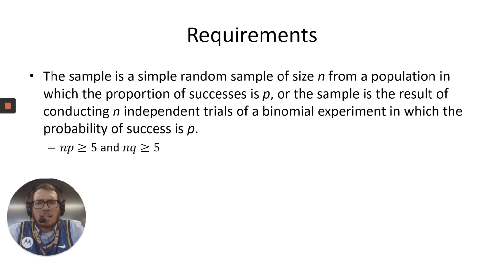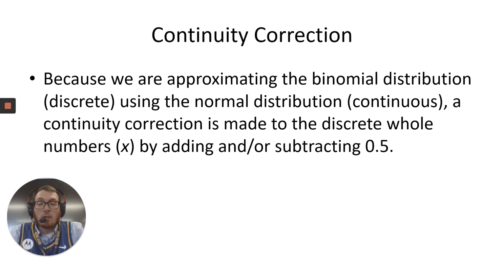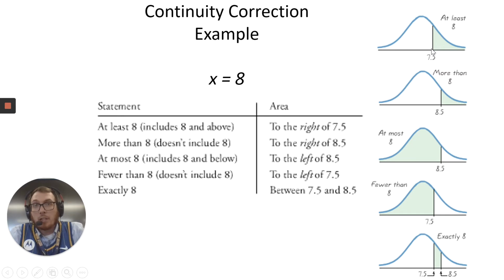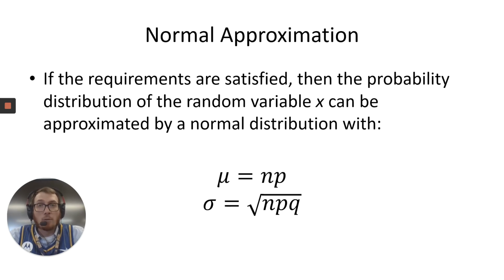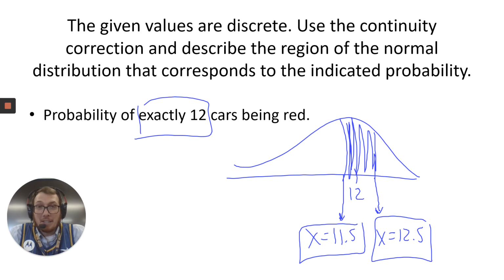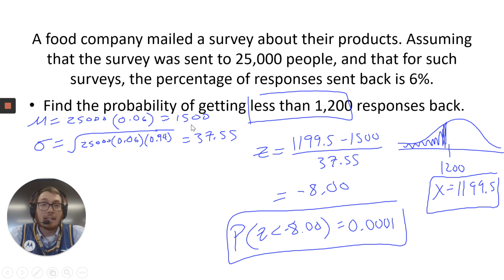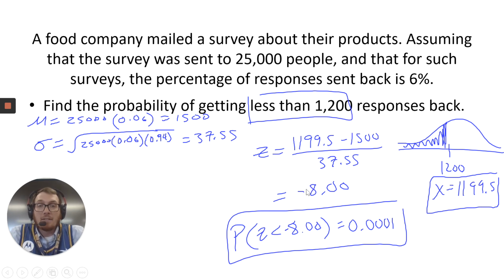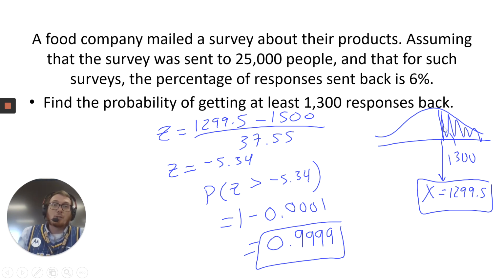Prob-Stat - Section 6.7 - Normal Approximation to Binomial - Day 1